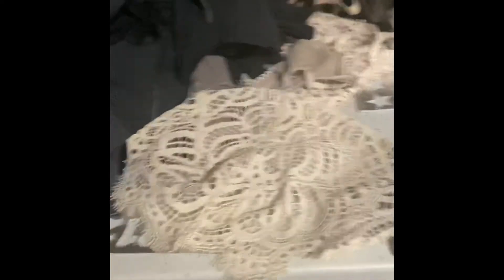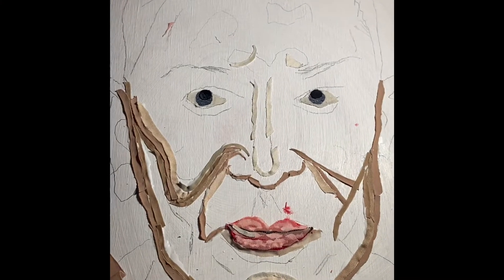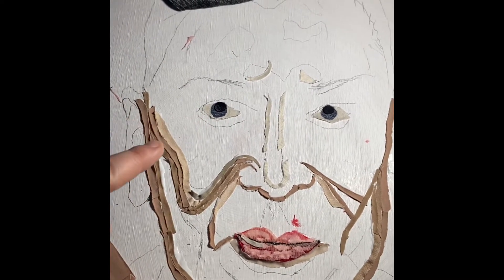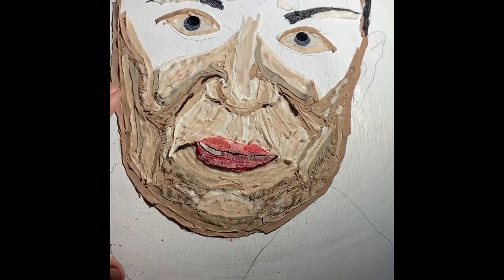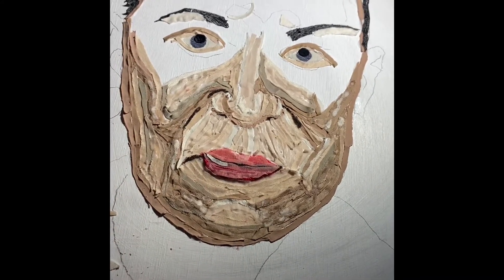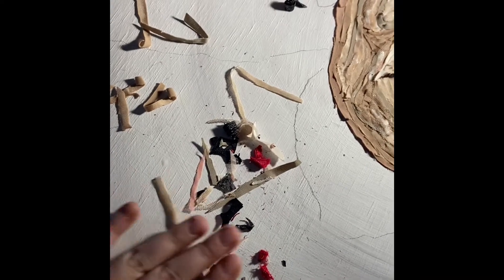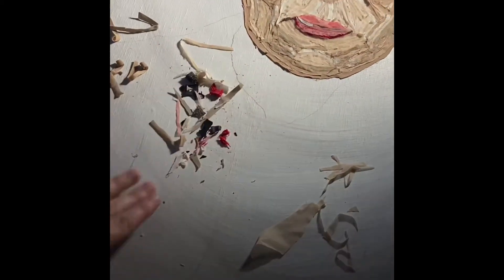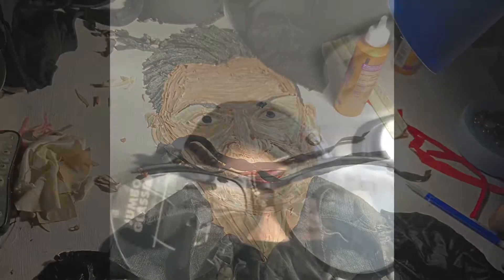Ruth Brart Ginsburg